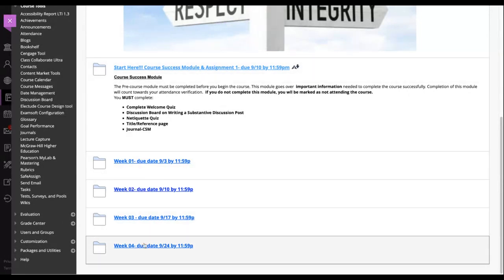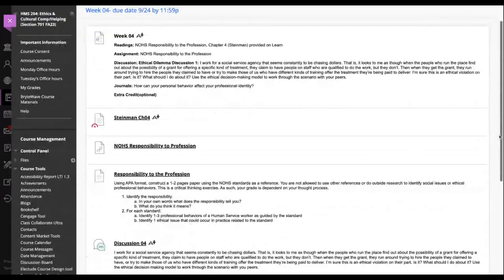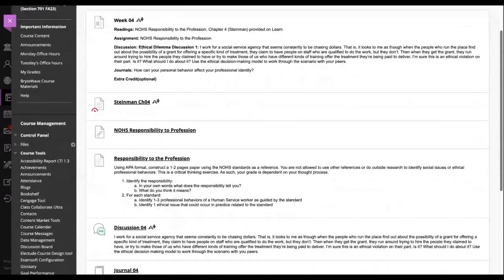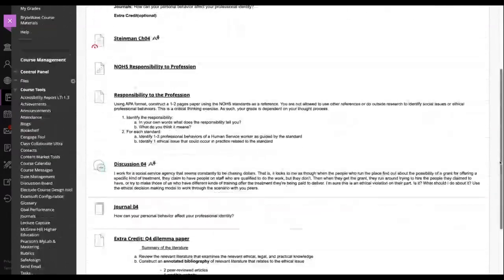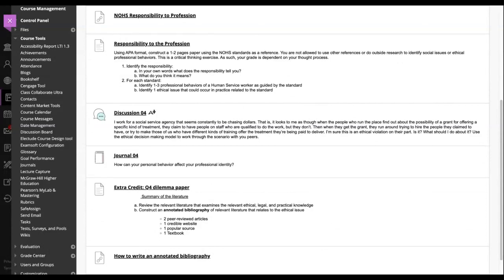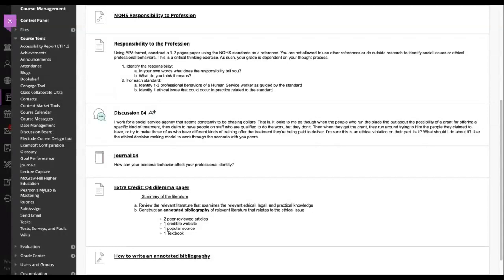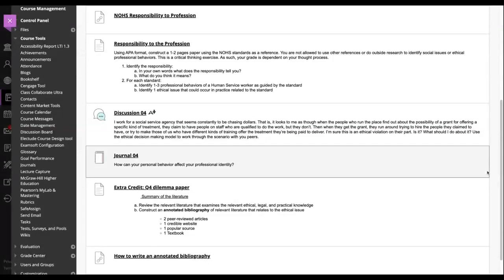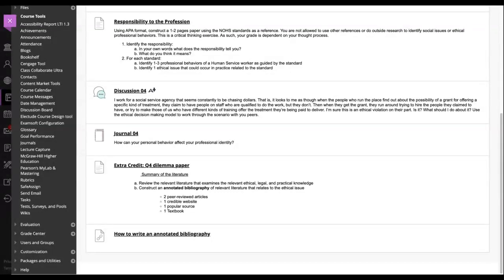HMS 204 week 04 fa23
Week 4 description of assignments